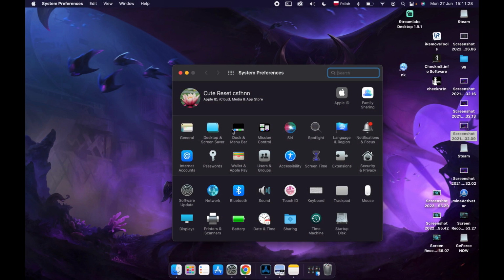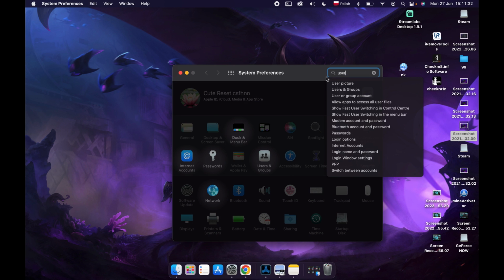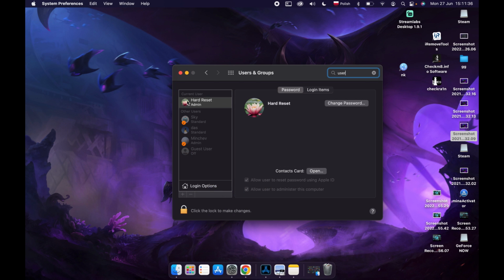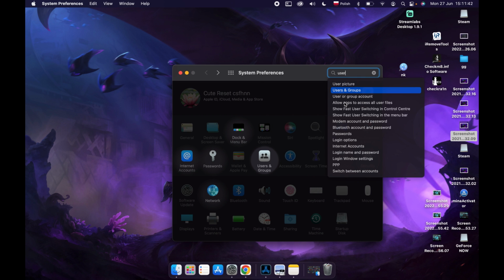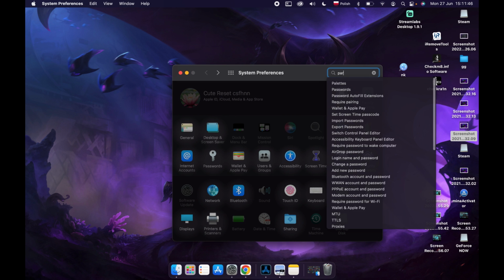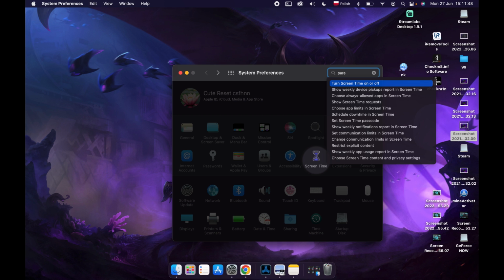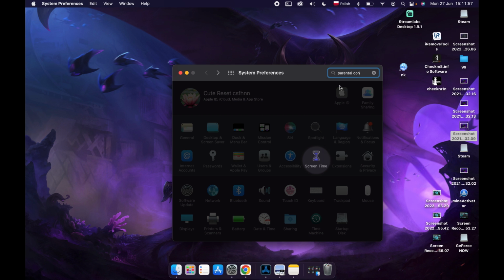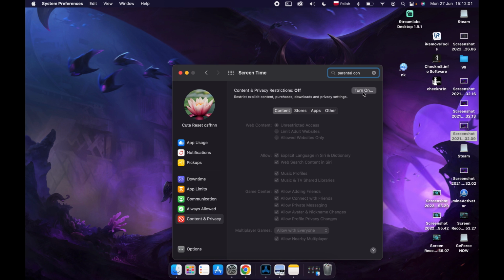MacBook - How To Disable Parental Controls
If you want to disable parental controls on MacBook, this video might be essential. Simply follow our guide and learn how to switch off Parental controls on MacBook Device. You can find more useful guides on our YouTube channel HardReset.Info! if you have any problem with any kind of device like Smartphone, Smartwatch, Headphones, Routers, Smart TV, etc... solution should be there!

How to stop parental controls on MacBook ?
How to deactivate parental controls on MacBook ?
How to disable parental controls on Apple MacBook ?
How to turn off parental controls MacBook Air
How to turn off parental controls Mac
Mac how to disable parental controls
Mac parental controls